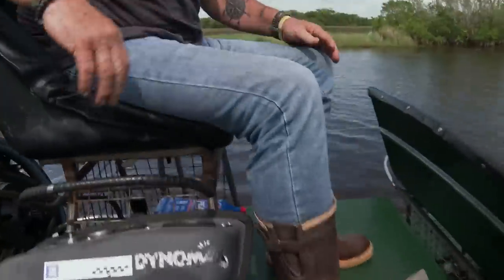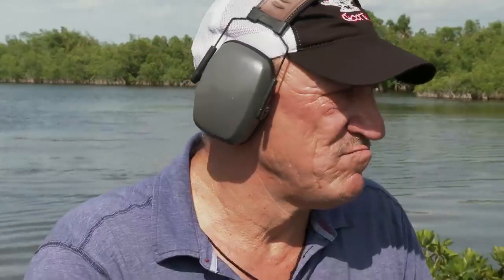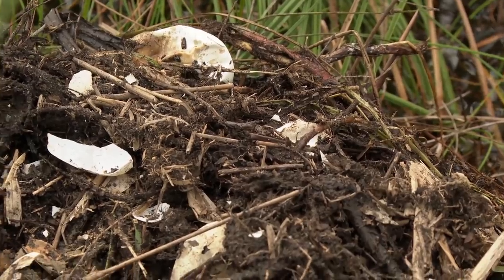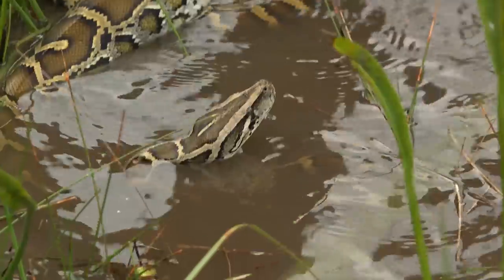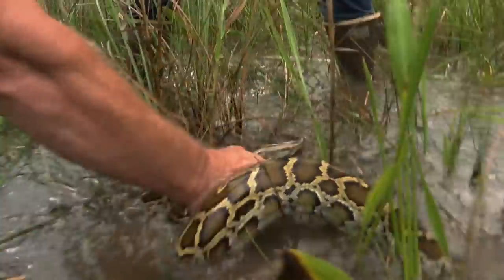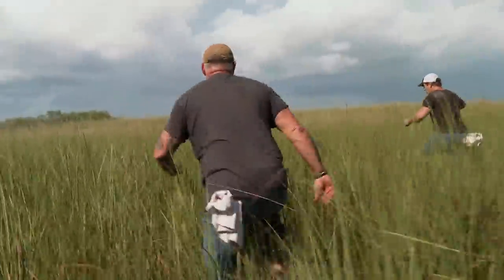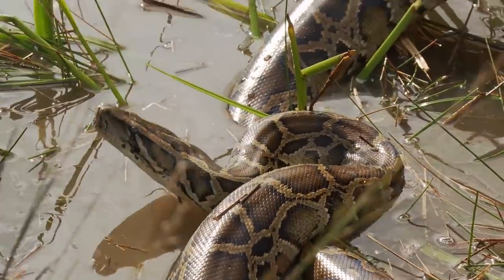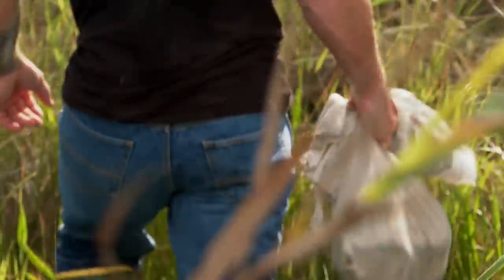Swamp People: Serpent Invasion: GATOR NEST PYTHON HUNT (Season 2) | History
Watch all new episodes of Swamp People: Serpent Invasion, returning Thursday, January 7 at 9/8c, and stay up to date on all of your favorite History Channel shows

Troy and the team try a new tactic: hunting for pythons in the nests of massive gators, in this clip from Season 2, "Gators and Ghost Towns."

The Cajun Navy returns to Florida to help battle the incredibly dangerous and invasive species of Burmese pythons destroying the Everglades. Last year was just the start of a very successful hunt and capture of these aggressive creatures, but now, the pythons are breeding at unprecedented rates.